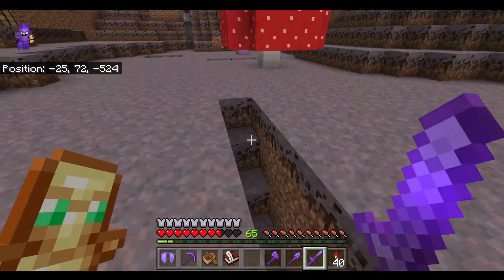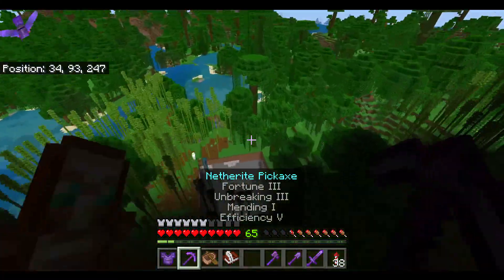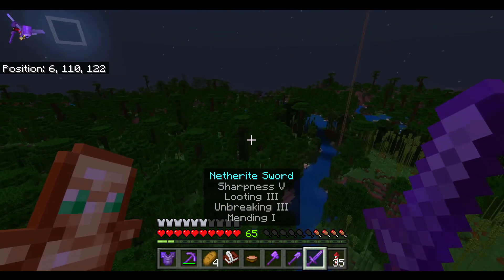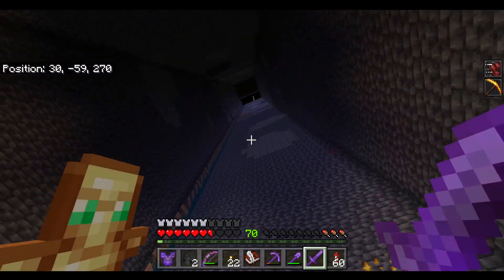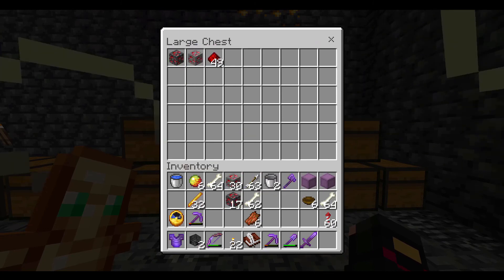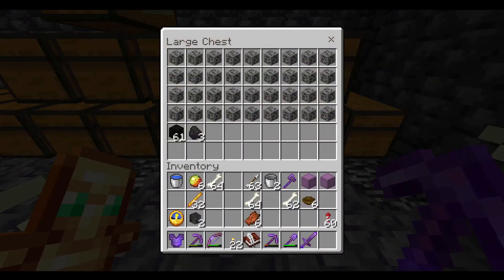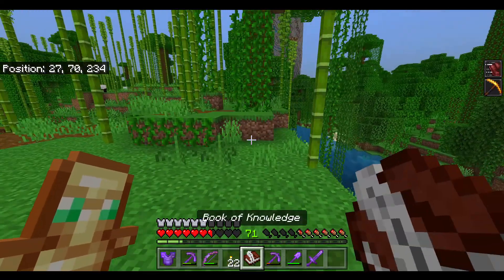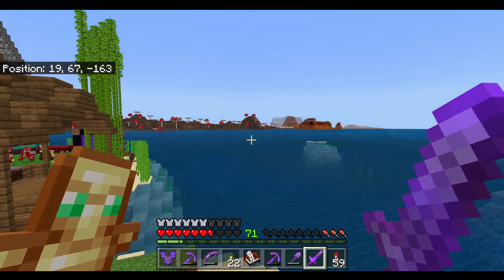Survival Craft Ep.51 We Hit Bedrock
In this video I finish mining out the chunk in one super quick time lapse. After we get set up for the final level of the house and a future wither fight.